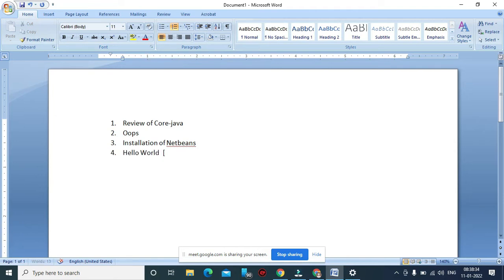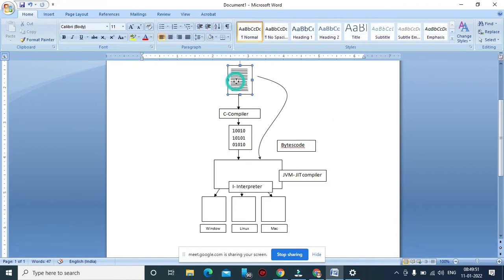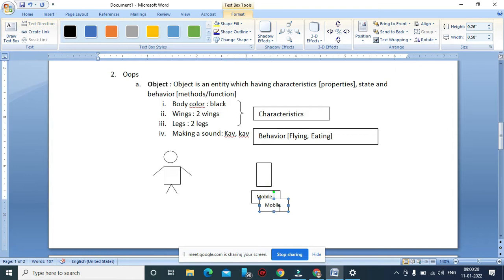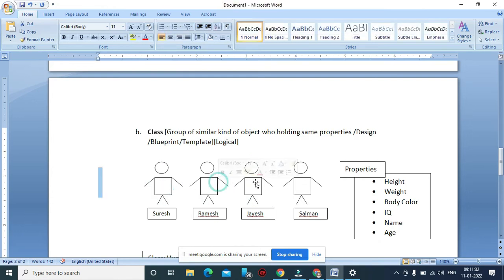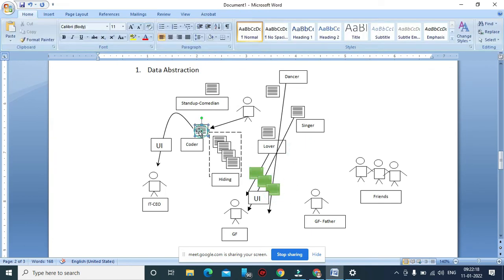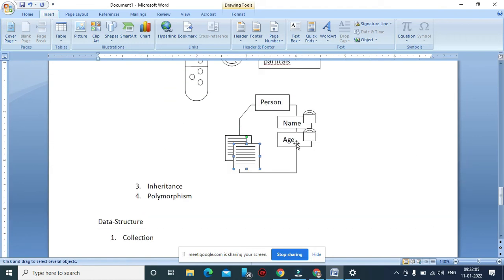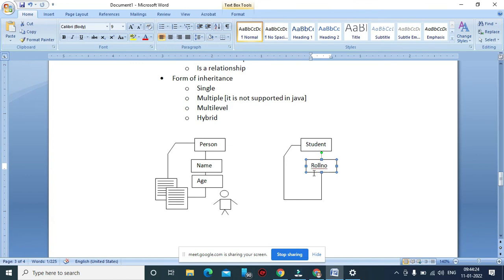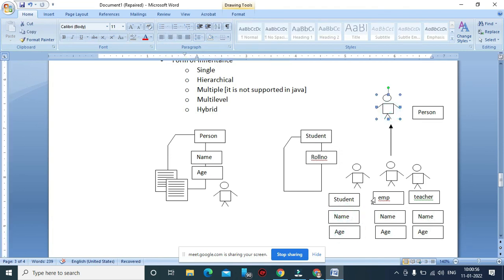Lecture 1- Introduction to OOPs -Part 1